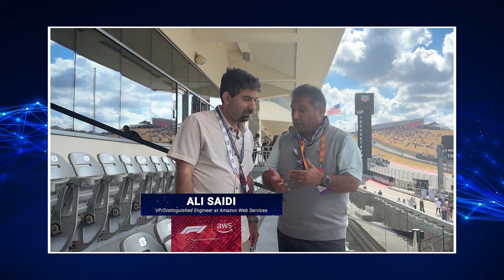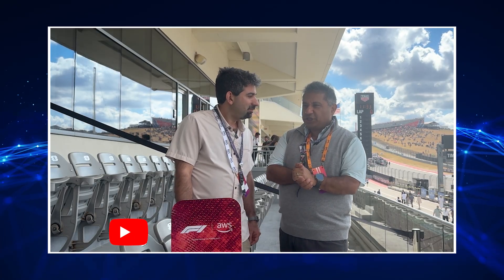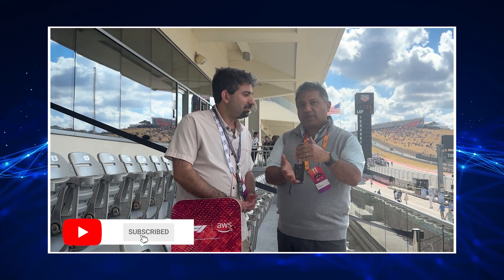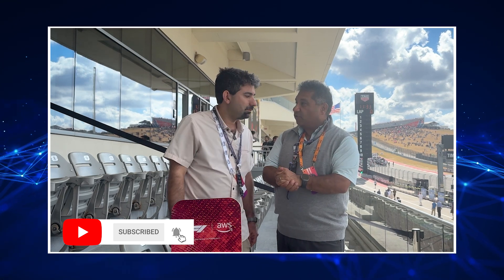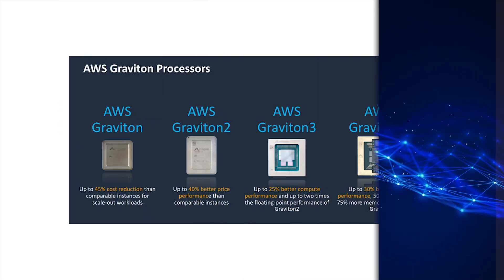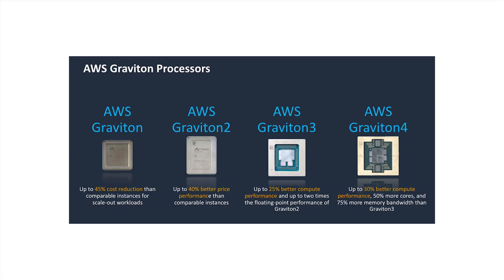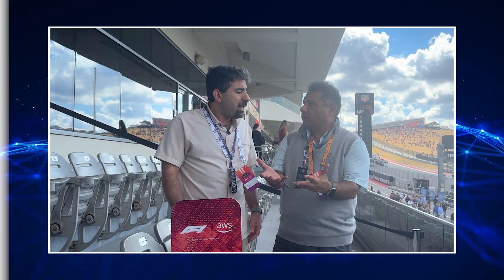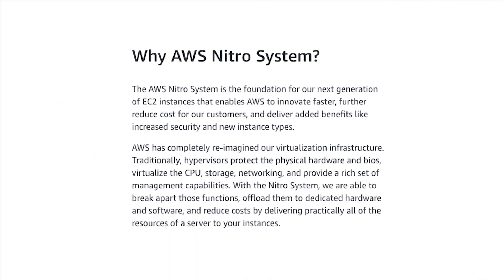2025 Zkast #171 - AWS Graviton: Driving Performance, Lowering Costs, and Powering Formula 1 🏎️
Welcome to the Circuit of the Americas (COTA) in Austin, Texas! Zeus Kerravala from ZK Research sits down with Ali Saidi, VP and Distinguished Engineer at AWS, to discuss Amazon's powerful custom-built CPUs: Graviton.

As a Global Partner for Formula 1, AWS is using its homegrown silicon to fuel innovation in one of the world's most demanding sports. Learn why AWS builds its own chips and how the Graviton family is transforming cloud compute.

💡 In This ZKast Episode, You'll Discover:
The Graviton Value Proposition: Why AWS, despite the availability of many commercial CPUs, designs its own chips. The focus is simple: deliver up to 40% better price performance for customers.

Graviton's Evolution: Trace the journey from the first Graviton chip in 2018 to the latest, Graviton 4, and how the majority of new AWS compute capacity is now Graviton-based.

Workloads on Graviton: Learn how Graviton has moved beyond simple web servers to handle everything from large-scale enterprise databases (like SAP) and media encoding to compute-based machine learning.

Understanding the Nitro System: What is Nitro and how does it work with Graviton? Ali explains how the Nitro system abstracts virtualization overhead using custom silicon to boost performance and enable transparent encryption.

Powering F1 Design: See a real-world example of transformation: how Formula 1 used Graviton instances (specifically the high-networking C6gn instances) for Computational Fluid Dynamics (CFD) simulations to redesign the 2022 car, accelerating design iteration from once every three days to multiple times a day!

The Scale of AWS Silicon: Get a sense of the sheer volume of Graviton chips produced—a number that firmly establishes AWS as one of the largest silicon providers in the world, focused on vertical integration for cloud efficiency.

Ali also hints at the continued innovation planned for the Graviton family, promising future price performance gains for AWS customers.

Guests:

Zeus Kerravala, Founder & Principal Analyst, ZK Research

Ali Saidi, VP and Distinguished Engineer, AWS